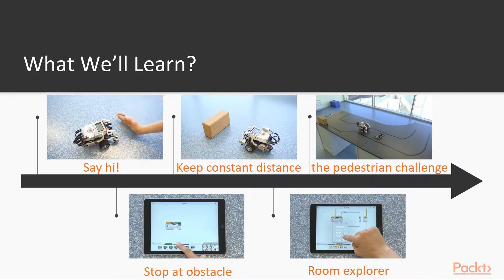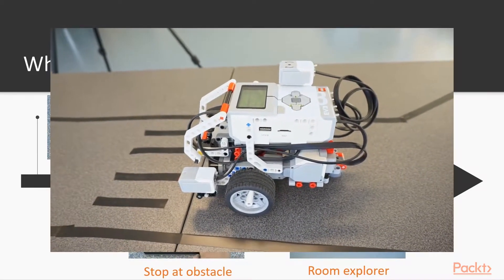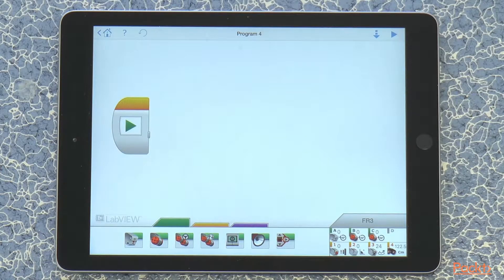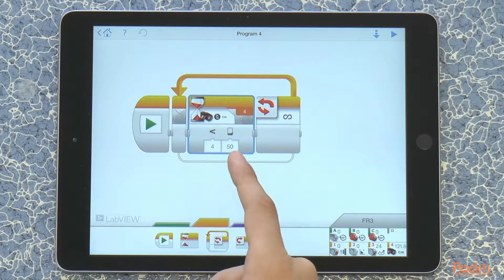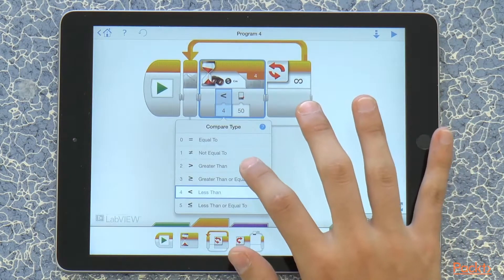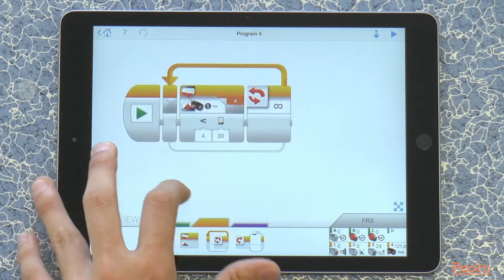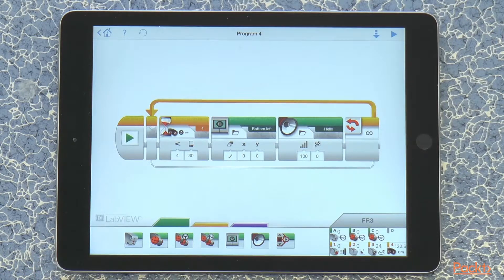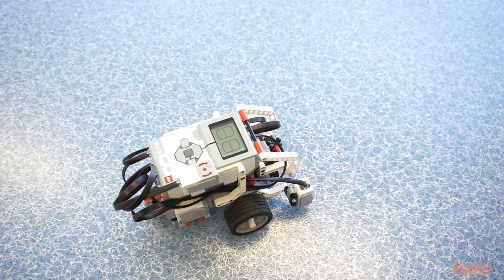Build and Program Smart LEGO Mindstorm EV3 Robot : Introduction to Ultrasonic Sensor | packtpub.com